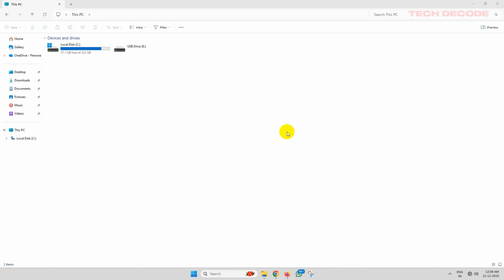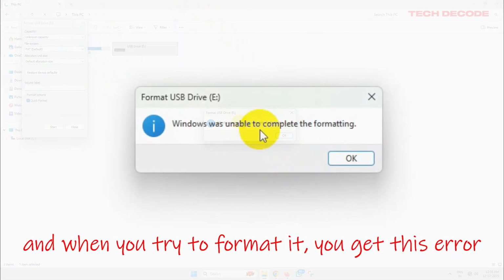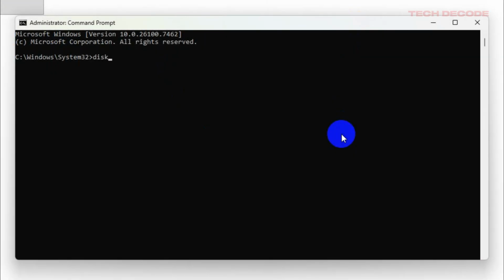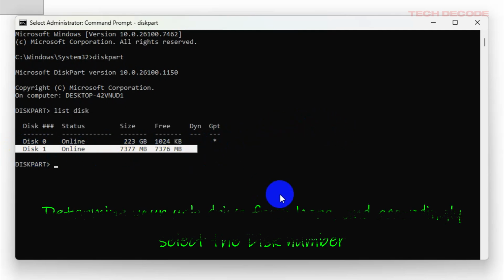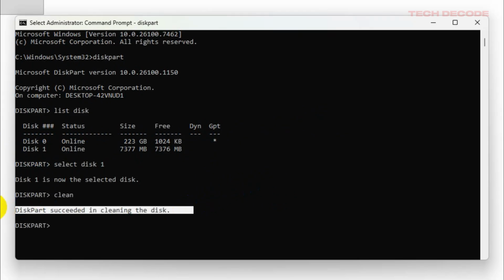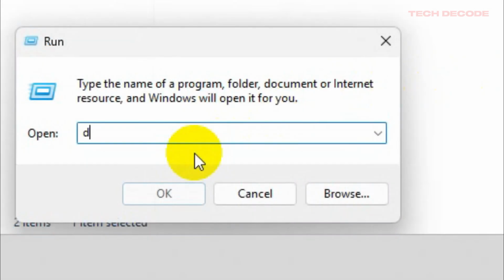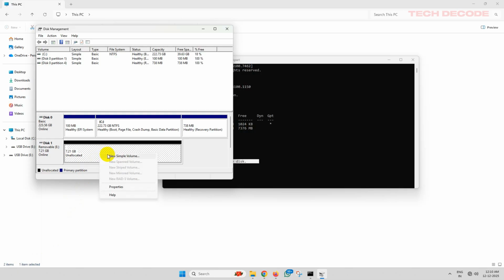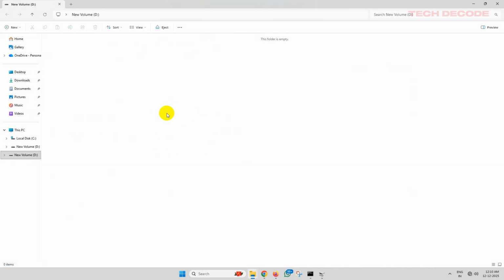Fix - Windows Was Unable to Complete the Format Error (USB/ SD Card/ Ext. HDD)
Are you getting the “Windows Was Unable to Complete the Format” error while trying to format your USB drive, SD card, or external hard disk? Don’t worry - this video shows 100% working method to fix this issue.

If your USB drive or SD card is not formatting, this step-by-step guide will help you fix the problem quickly.